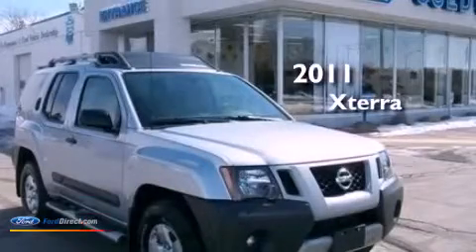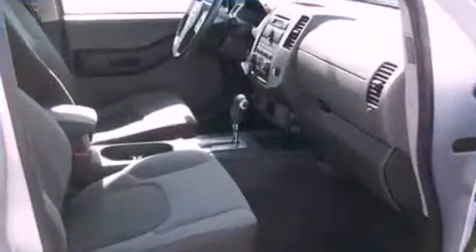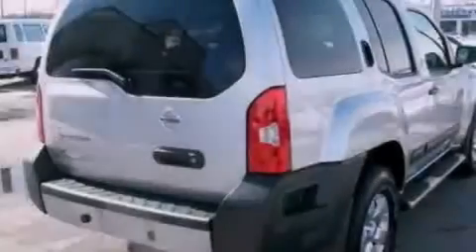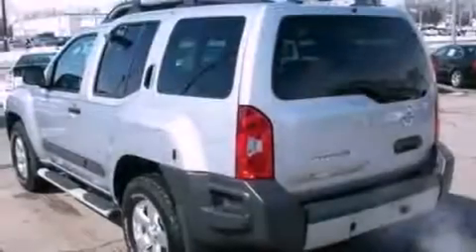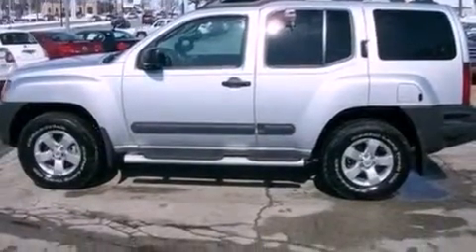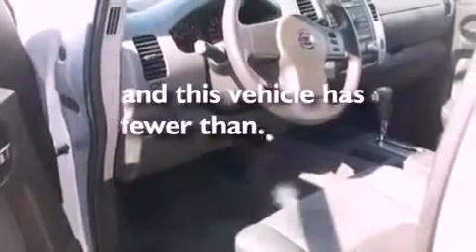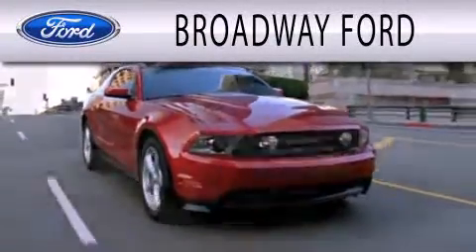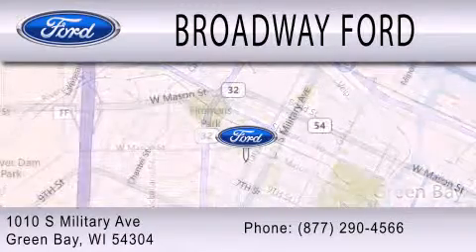2011 Xterra Green Bay WI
Year : 2011
 Make :
 Model : Xterra
 Engine : 4.0L V6 24V MPFI DOHC

 Exterior : SILVER LIGHTNING
 Miles : 5,763

 Stock : M10865

 1010 South Military Ave.